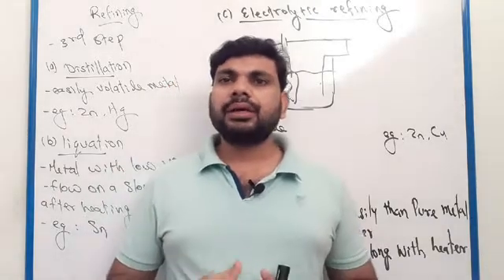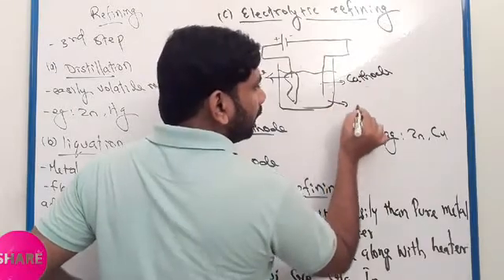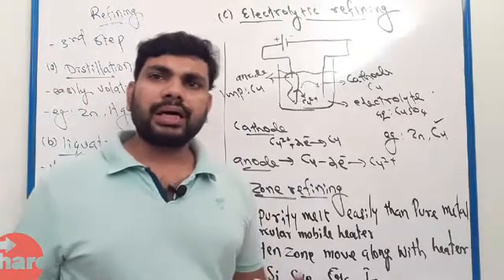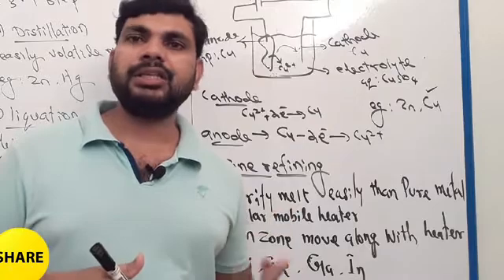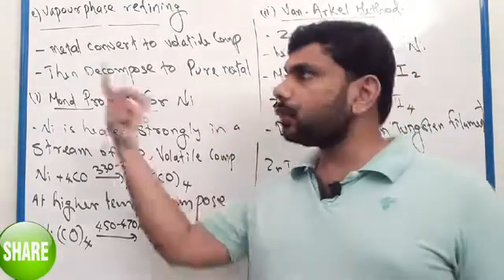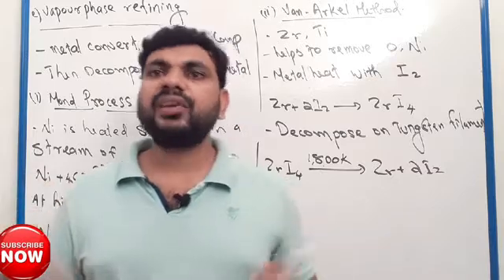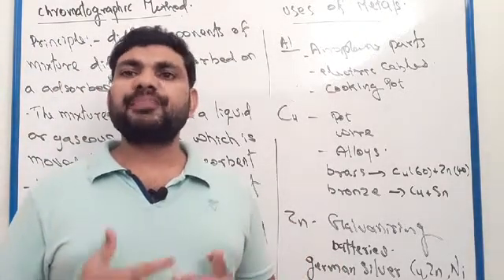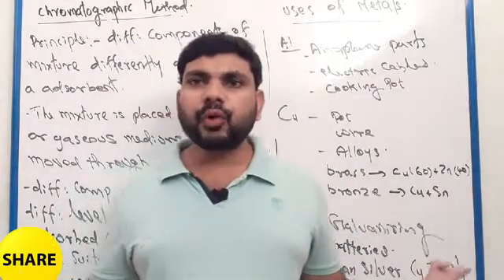grade12 chemistry lesson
grade12 chemistry
NEET CHEMISTRY CLASS